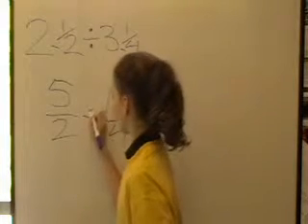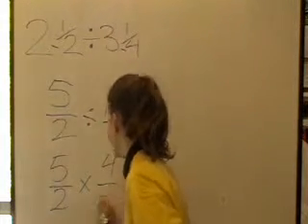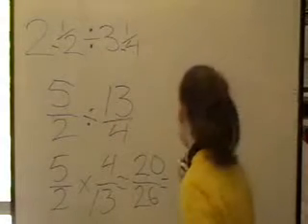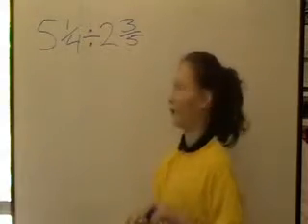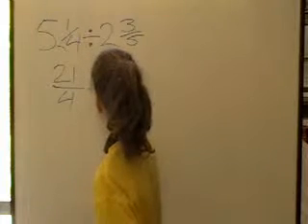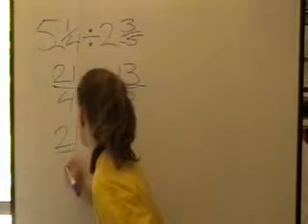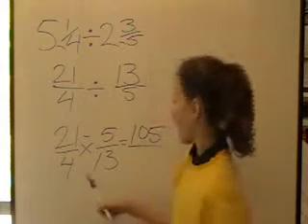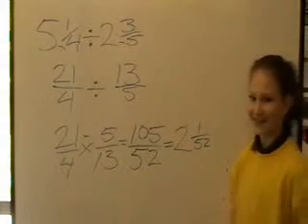Mr Ds Maths Class dividing mixed numbers